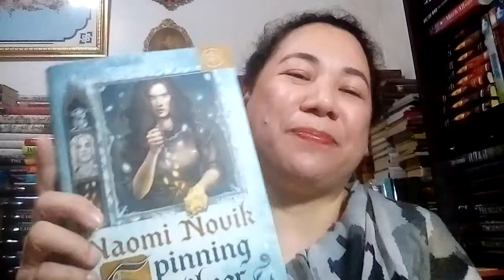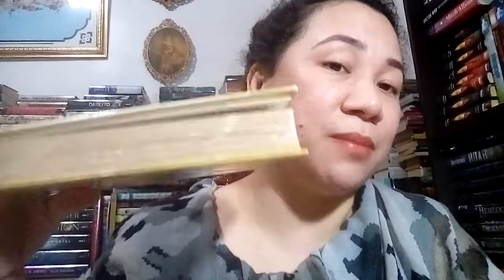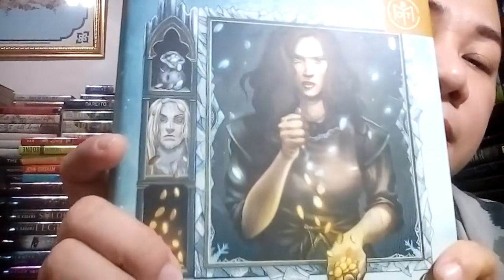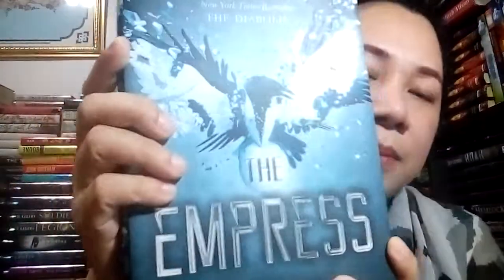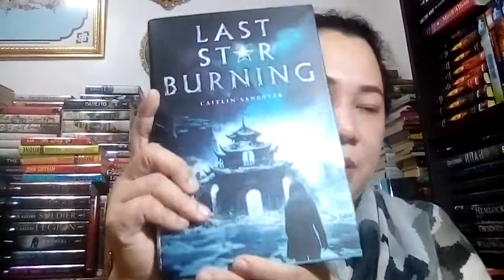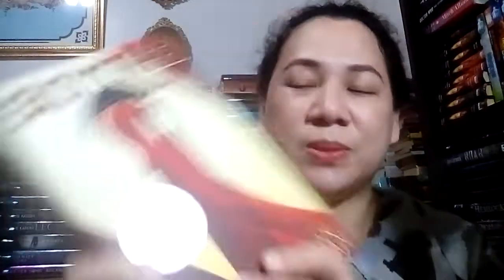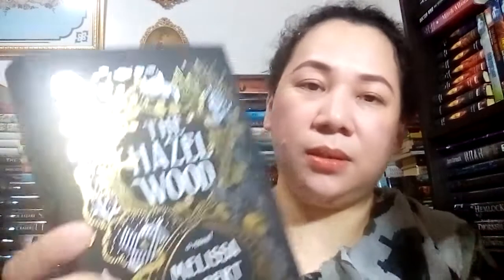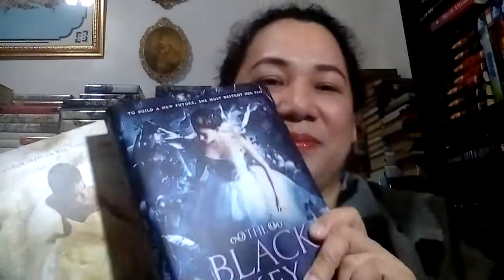Book haul (post birthday haul) 2018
So, this is a post birthday book haul for me (my birth month was September) and I had so much fun filming it since i have been waiting for these books for months already.

HOpe you had fun too!!